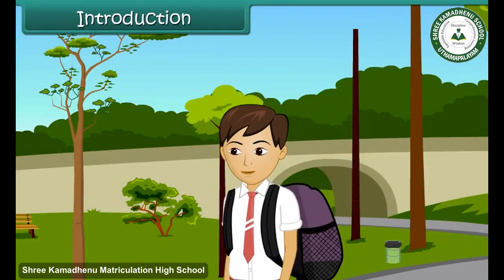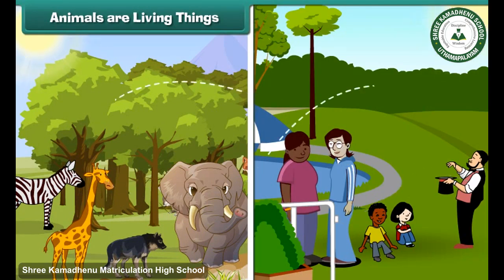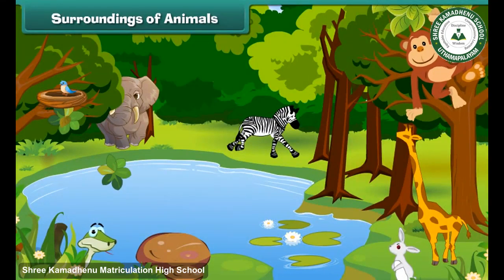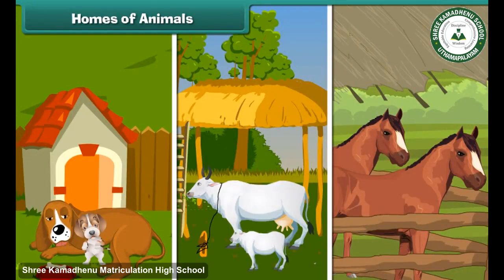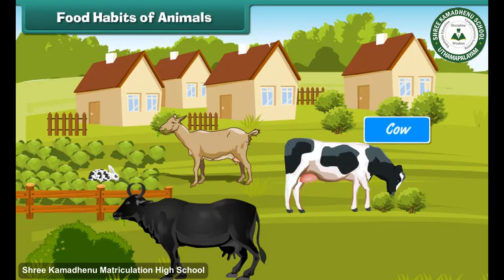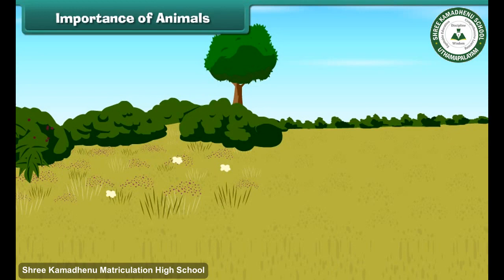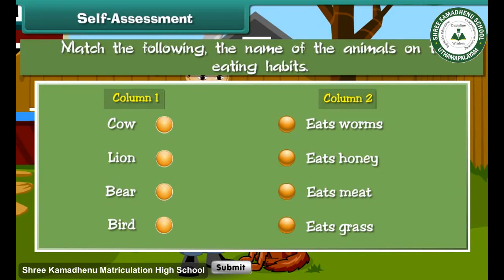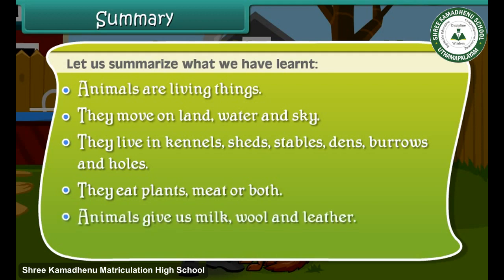Grade 1st EVS Animals Life